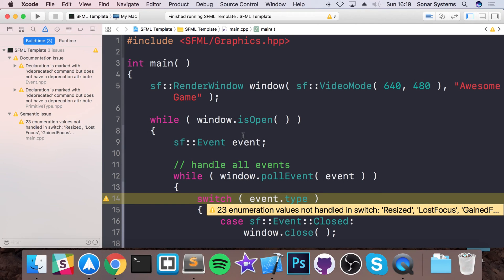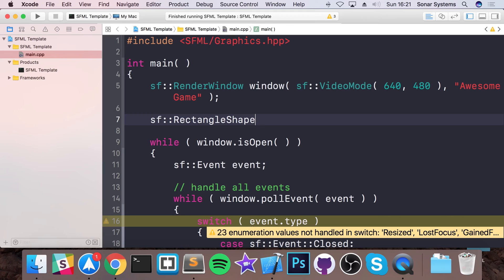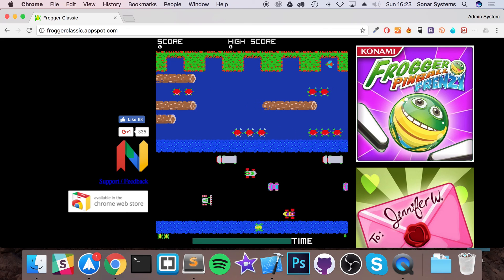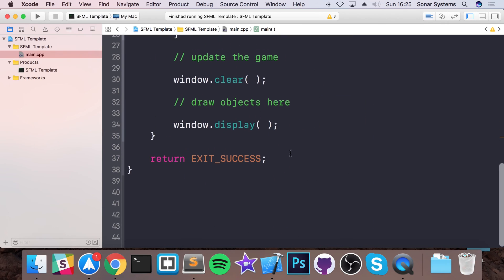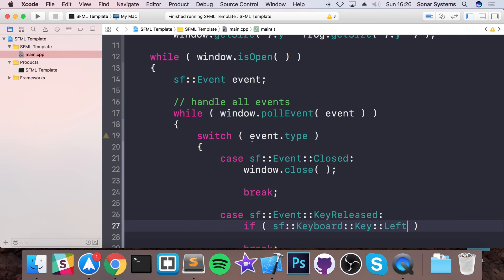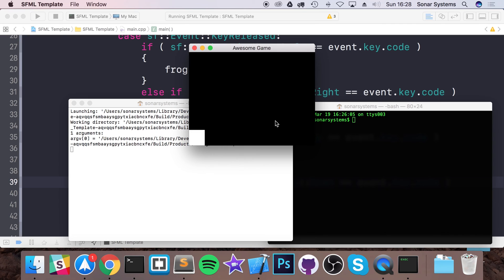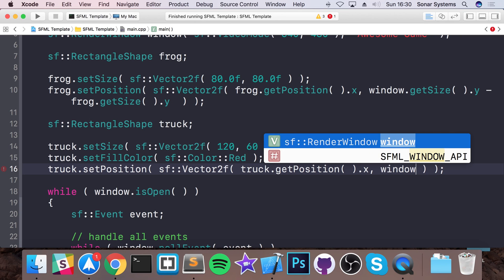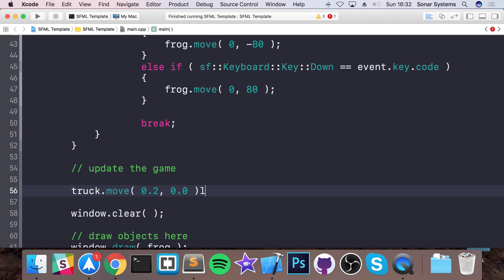Frogger SFML OOP Tutorial #001 - Basic Single File Example